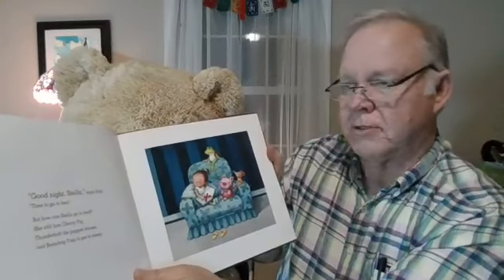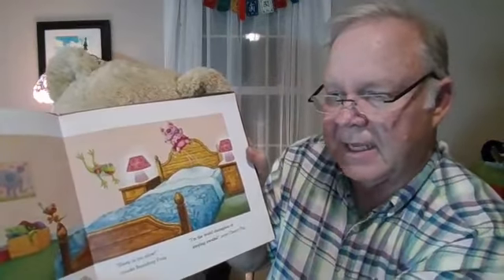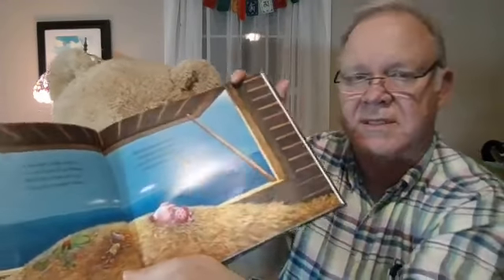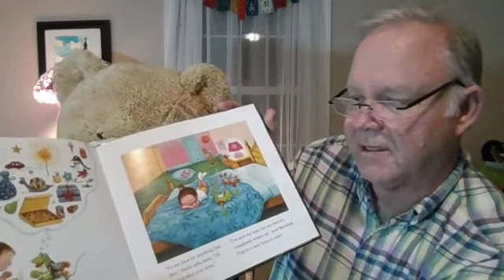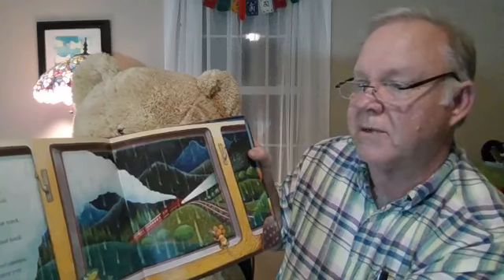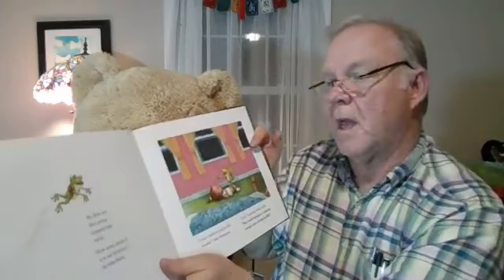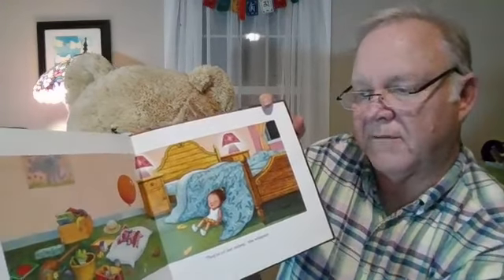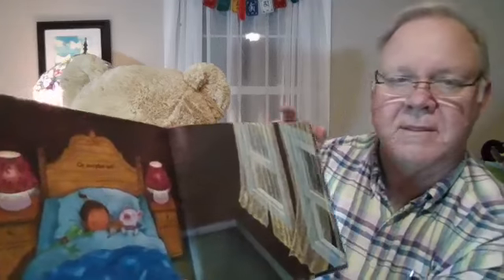Stop by for Brian's Bedtime Story Time - March 2, 2022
Brian and Little Bear have a wonderful story about bedtime to help you get off to Slumberland.